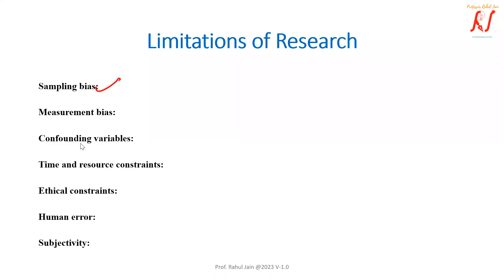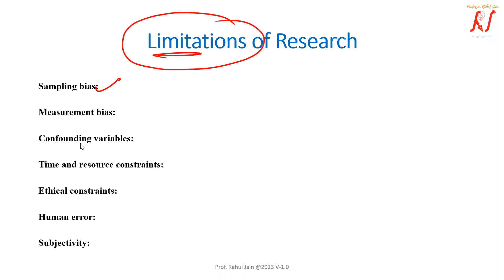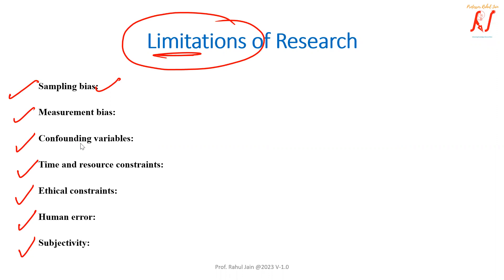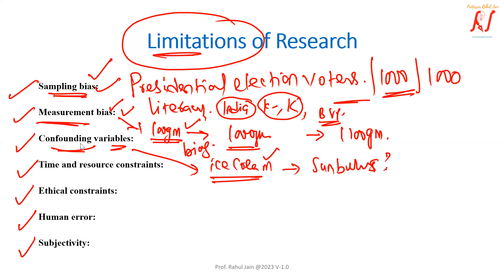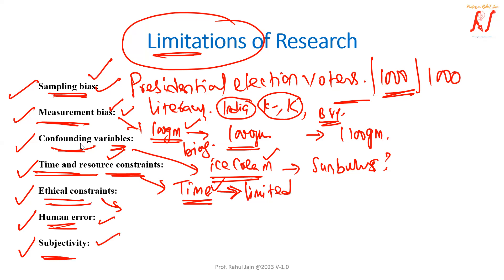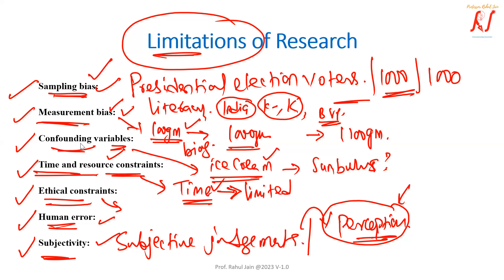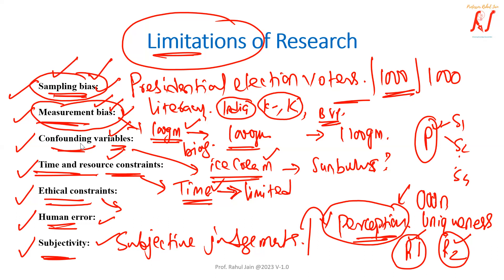Limitations of Research | Research Methodology | L - 05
Let's learn about various limitations in research for understanding depth concepts on research methodology easily and intrestingly.